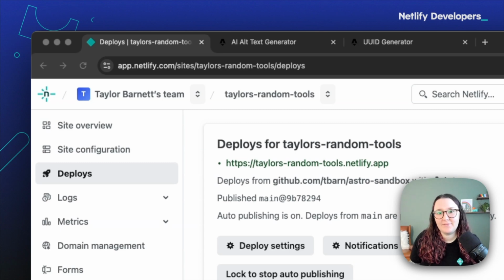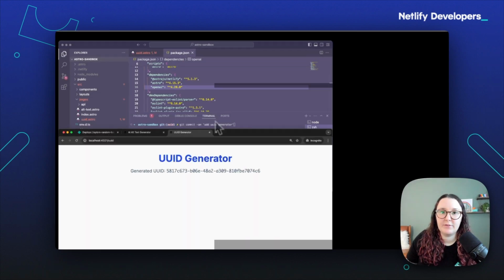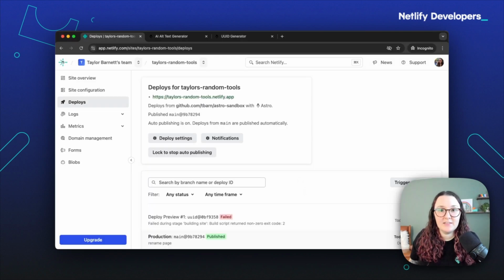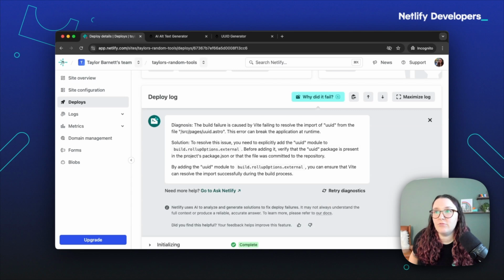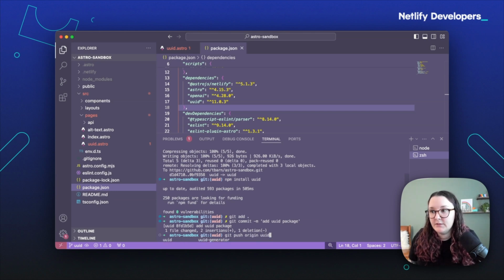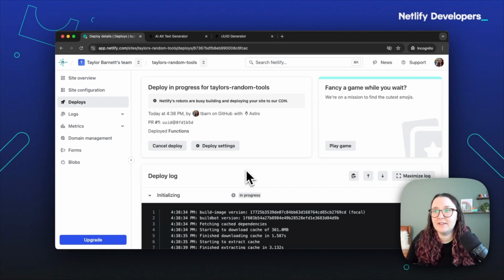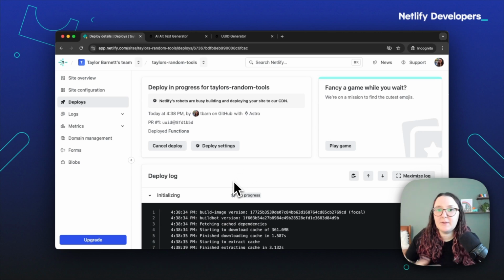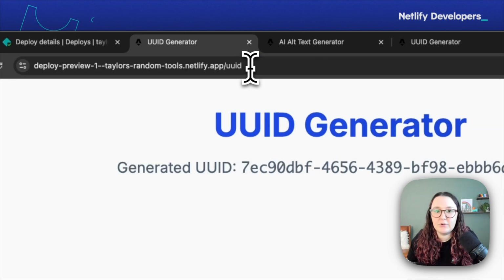Debugging Failed Builds with Netlify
Deploy failed? Meet Netlify’s AI-powered 'Why Did It Fail?' feature—designed to revolutionize how developers troubleshoot build errors.

In this video, we’ll walk you through how to use this powerful debugging tool to identify and fix the issues behind a failed deploy. With a single click, Netlify identifies the cause of deploy failures and provides actionable solutions, helping you fix errors in record time.